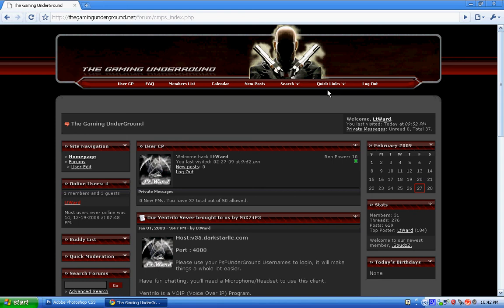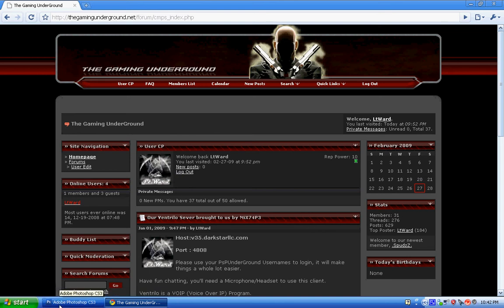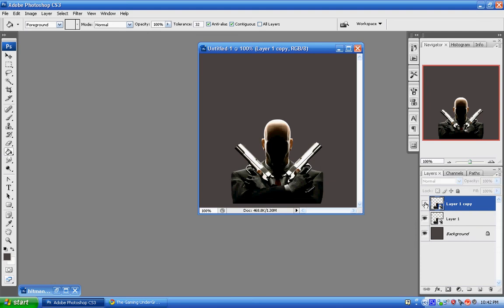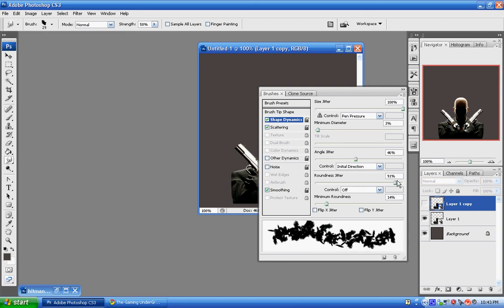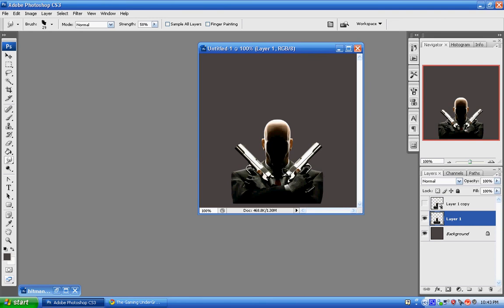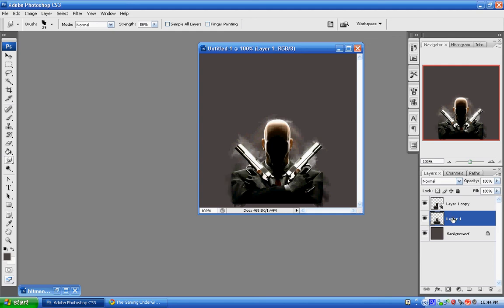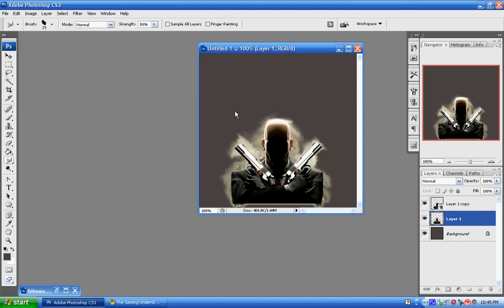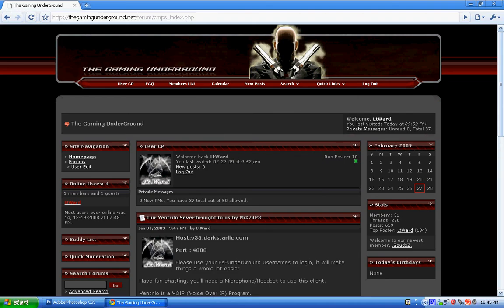SmokeTut in CS3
This is a smoke effect Tutorial for Photoshop CS3